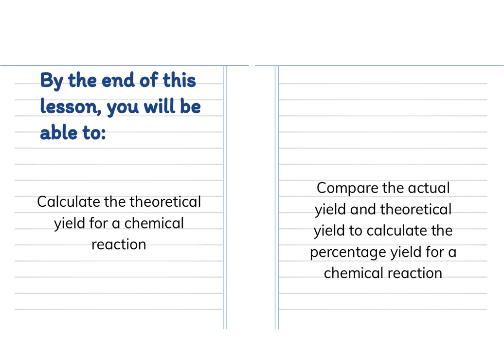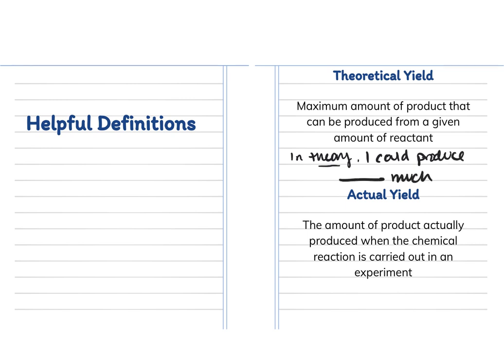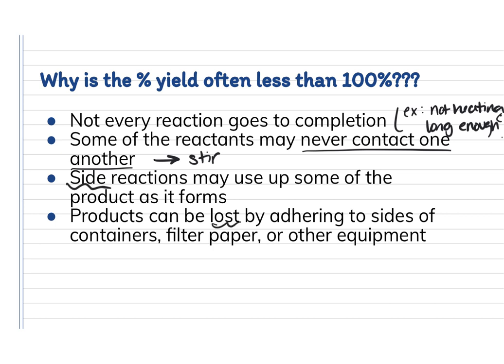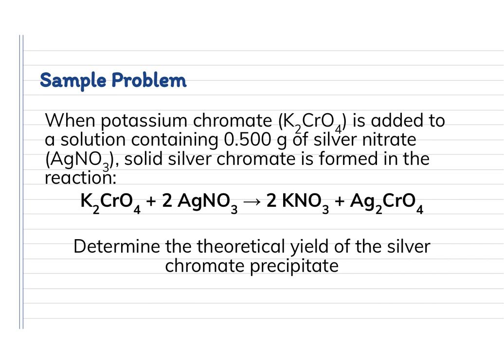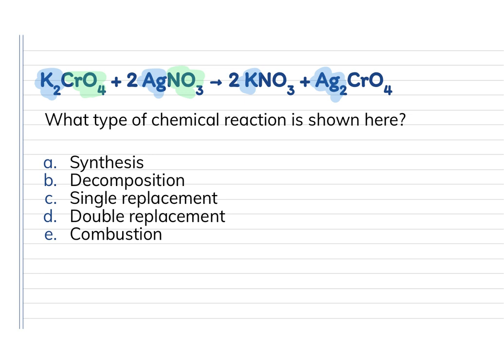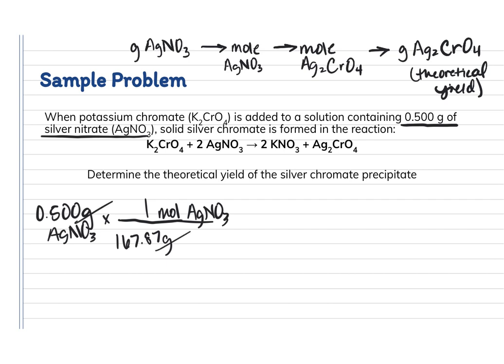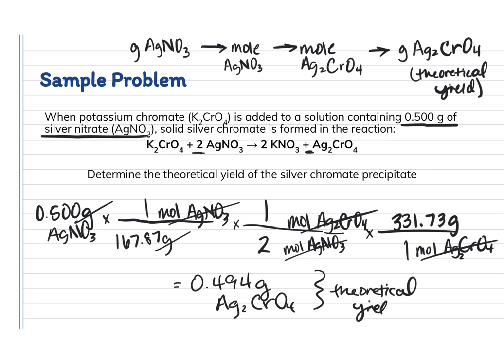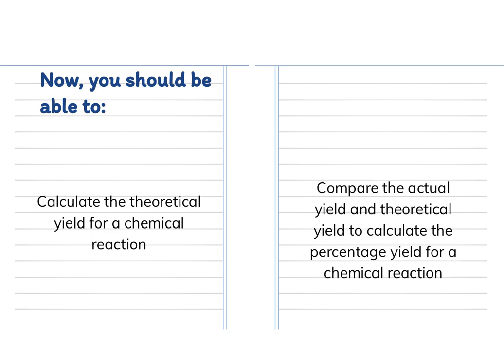Percent Yield 1